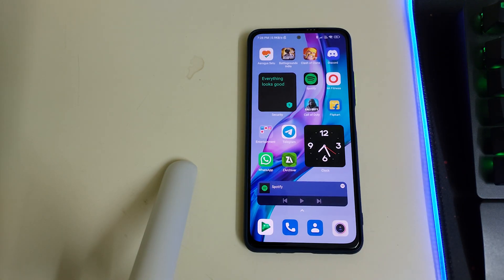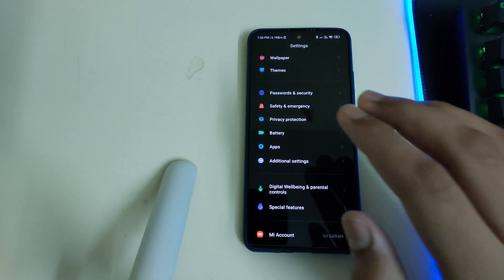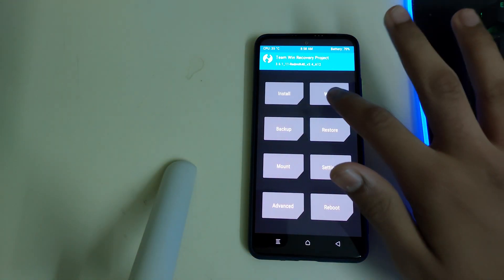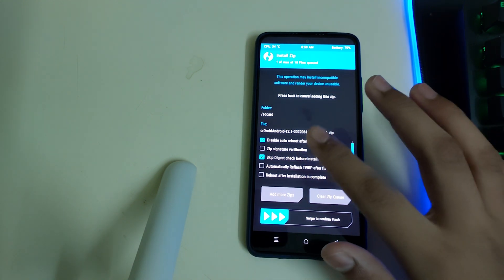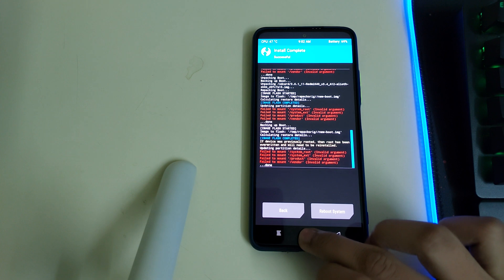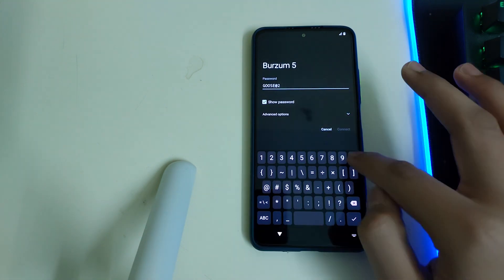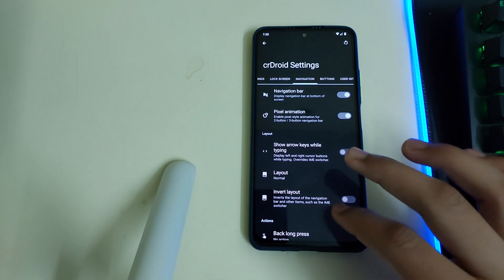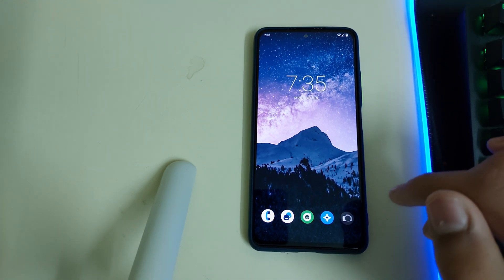Mi 11x,Poco F3 | How To Install CrDroid With TWRP | Crdroid 8.7 With Android 12L | Bug Fixes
Hi guys this video is on how to install CRDROID 8.6 based on a12.1 aka 12L

Pre Requistics
1. Unlocked bootloader
2. TWRP
3. Brain

Useful Videos -